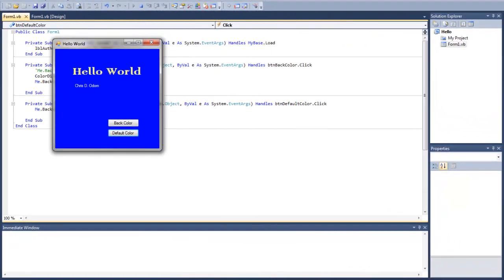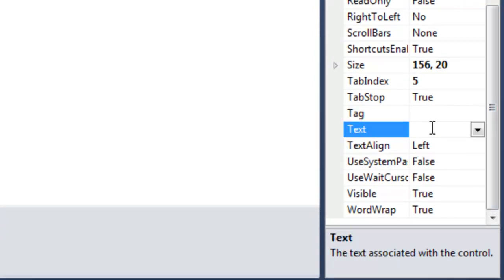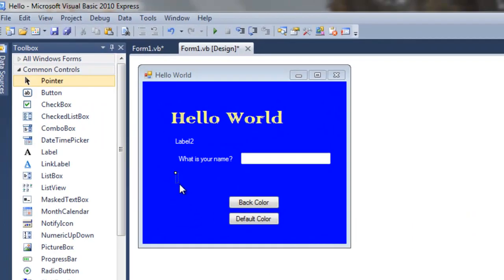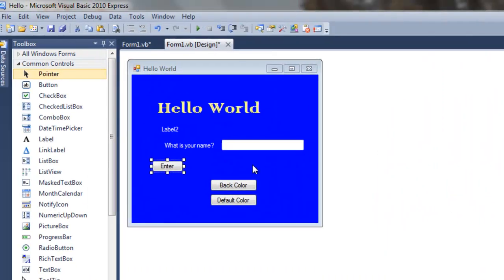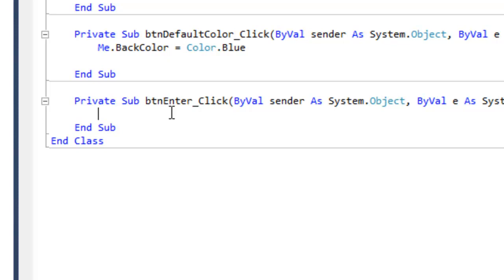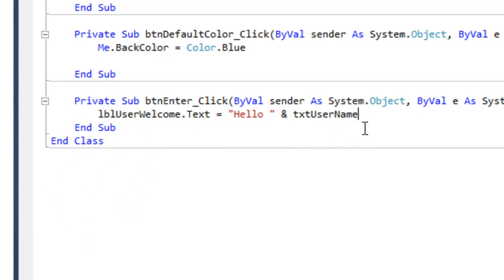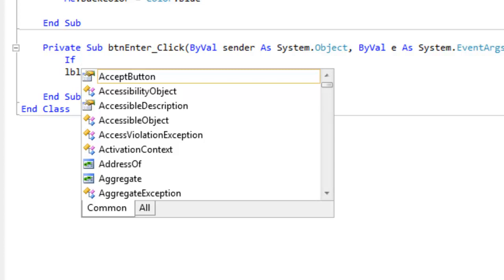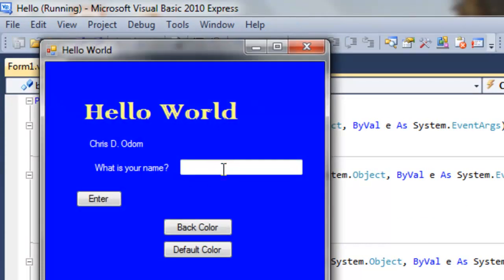Hello World Part 3